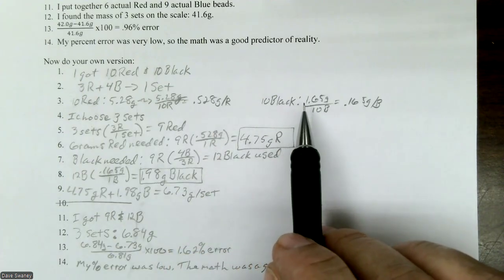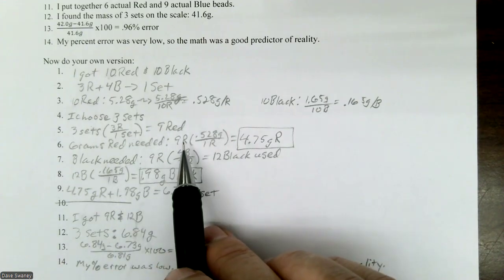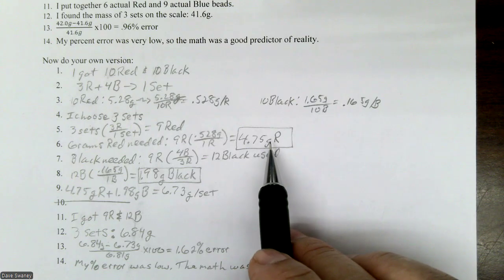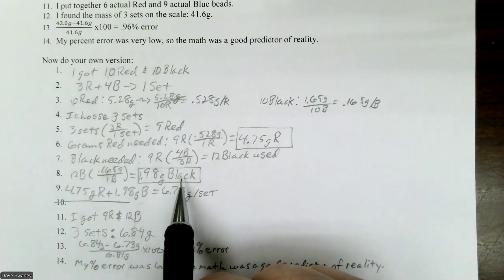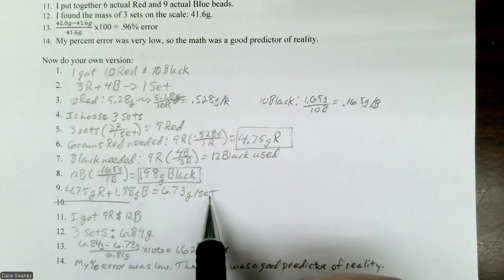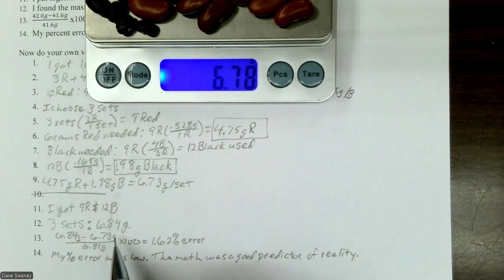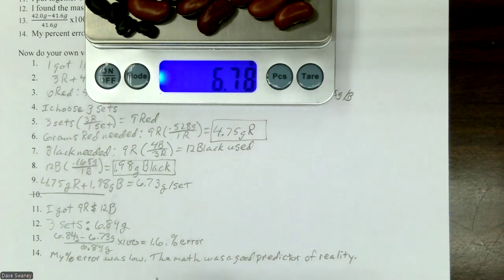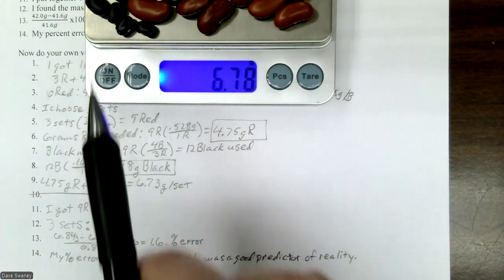Stoichiometry with Beans tutorial